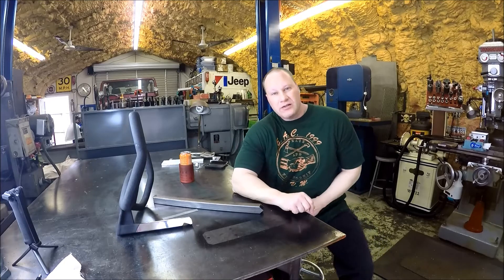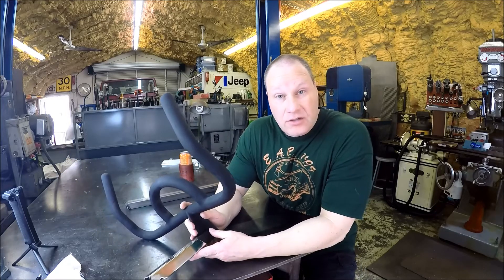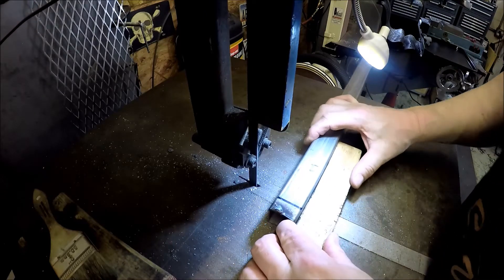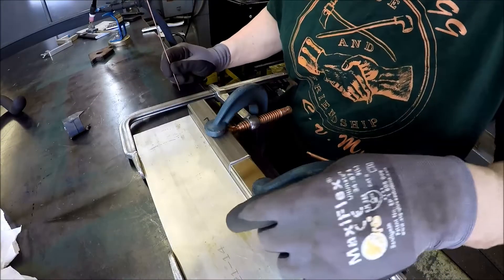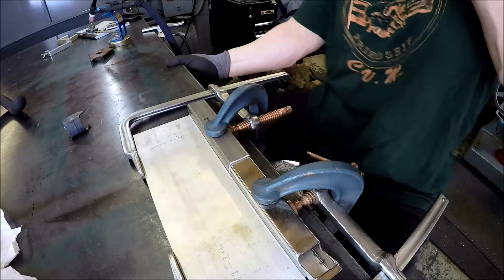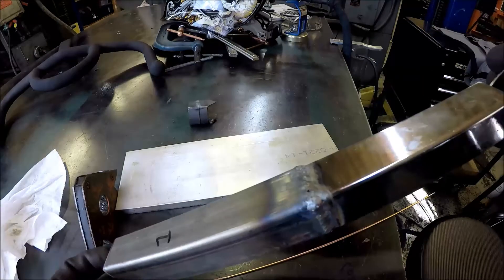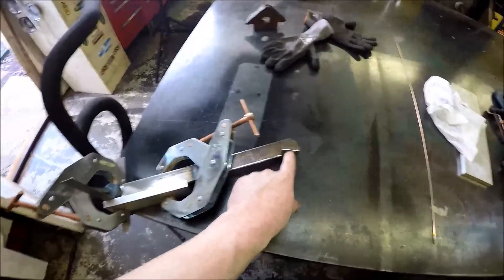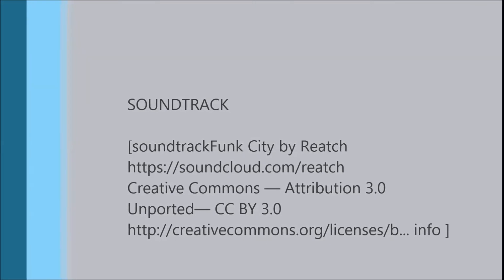Down & Dirty #13 Exercise bike handle bar fix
Description An easy modification to some bike handle bars.